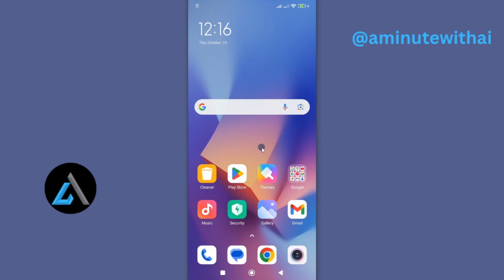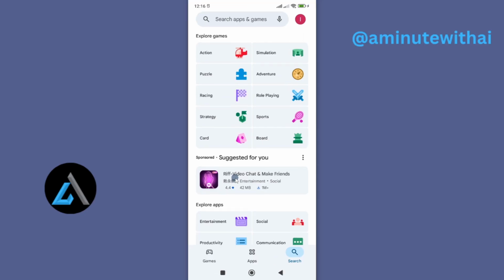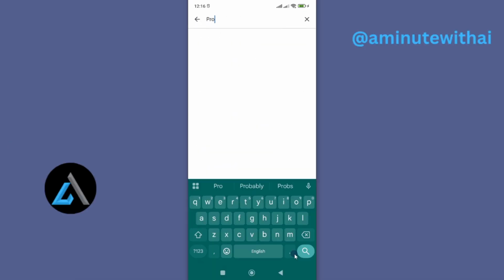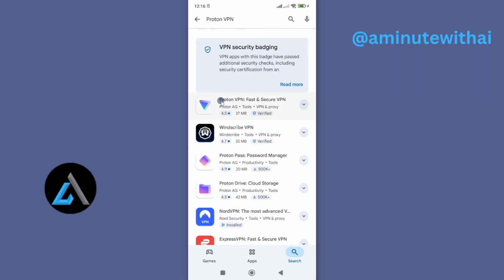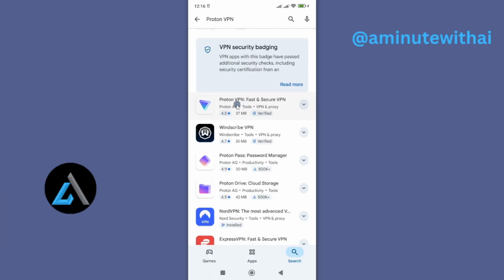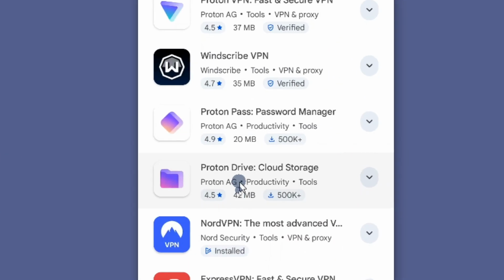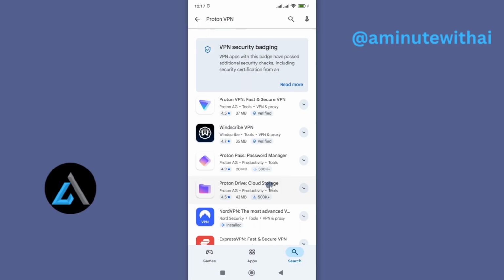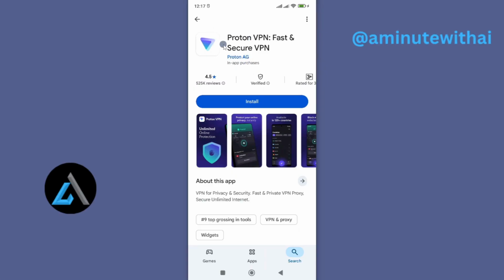How To Install The Right Proton VPN App On Android Smartphone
In this video, you’ll learn how to correctly install the official Proton VPN app on your Android smartphone. Follow the step-by-step guide to download the authentic app from the Google Play Store, ensuring your online privacy and secure browsing experience with Proton VPN.